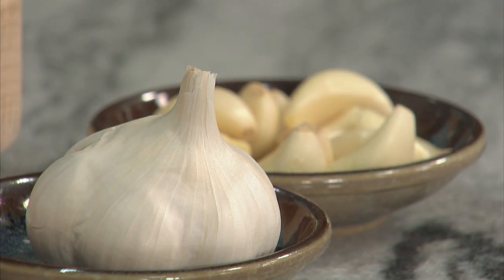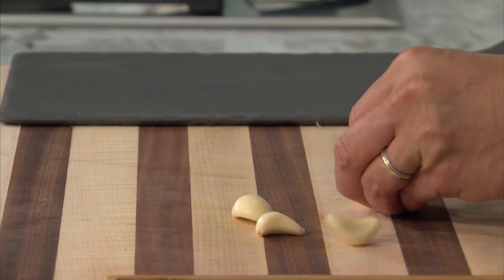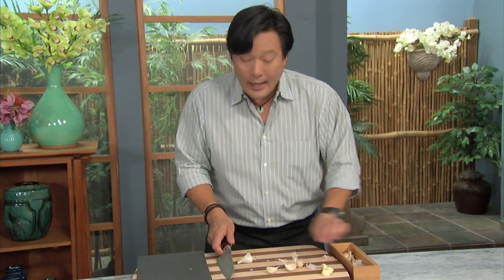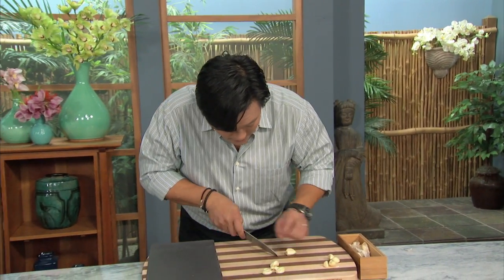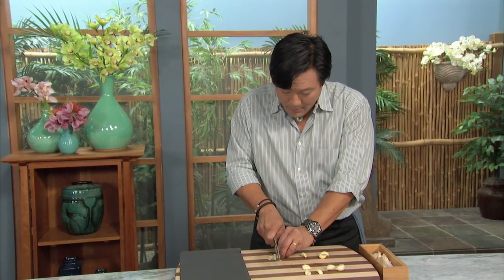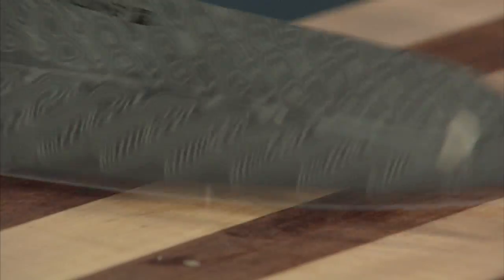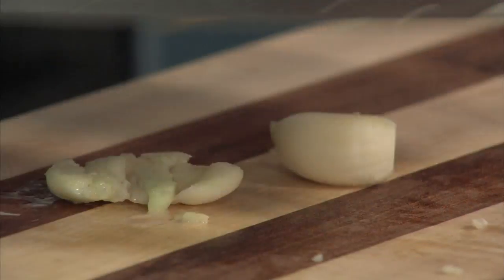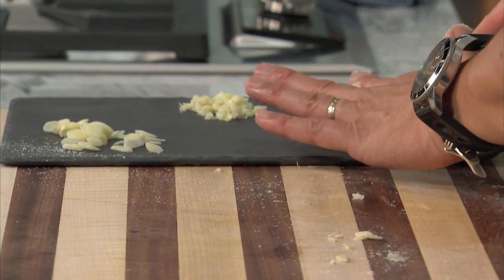SIMPLY MING VODCAST 1210: Garlic